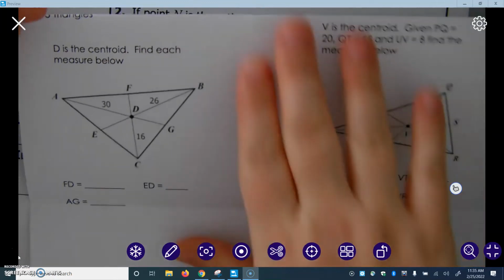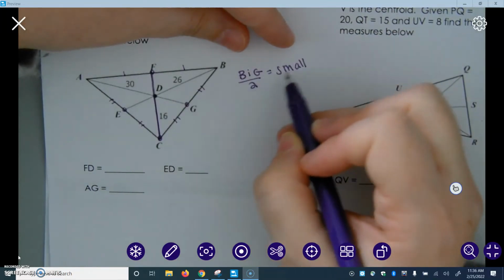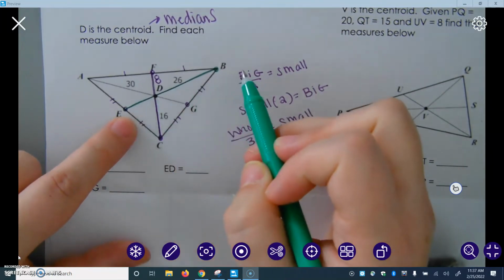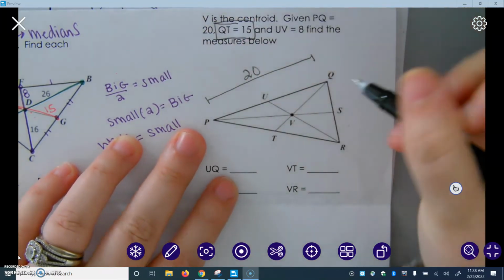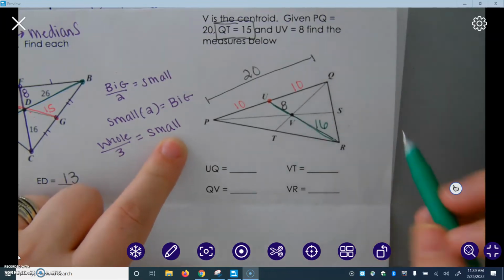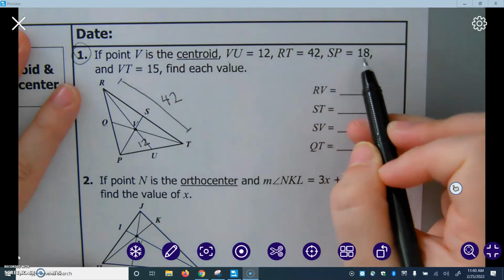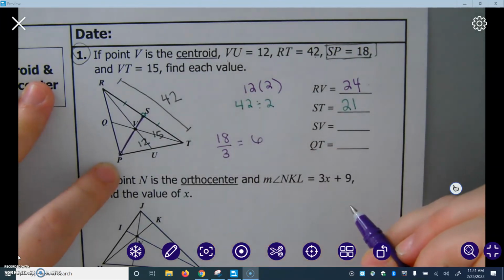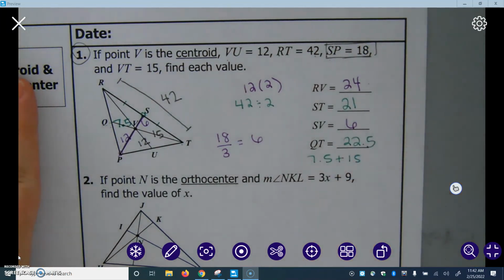Unit 3 Topc 3 Centroid